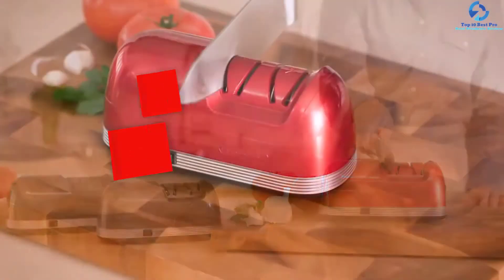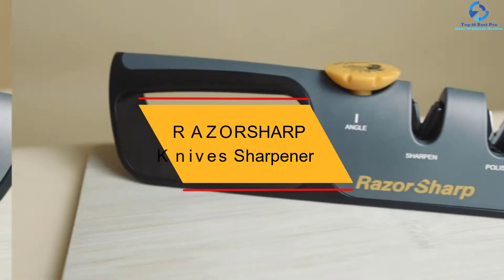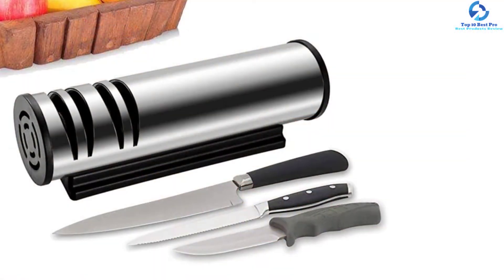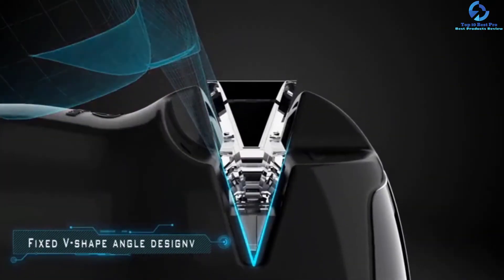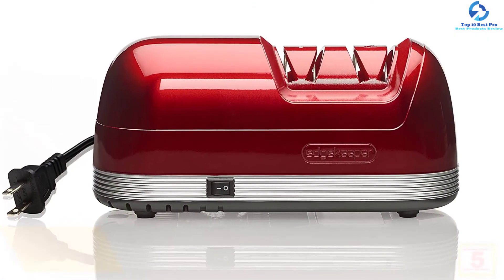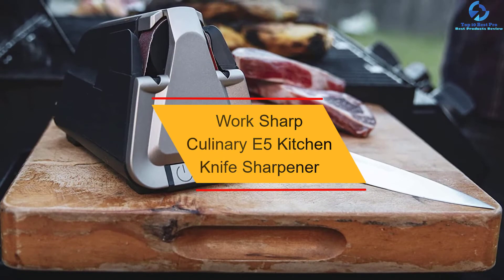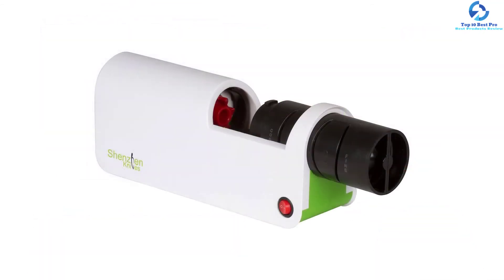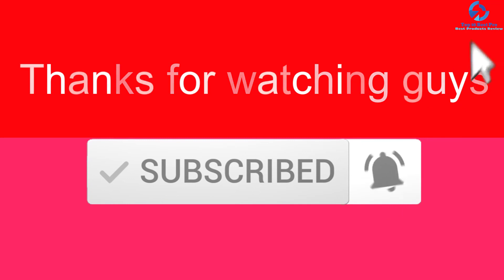Top 10 Best Electric Knife Sharpener in 2023 Reviews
➜ Links to the Best Electric Knife Sharpener we listed in this video:

🔶 10. HELIME Electric Knife Sharpener 4 Slot Design

🔶 9. RAZORSHARP Knives Sharpener

🔶 8. SANKOO 2-Stage Multi-Angle Kitchen Knives Sharpeners

🔶 7. FUNKUK Electric knife sharpener

🔶 6. Kasonic 2-Stage Electric Knife Sharpener for Kitchen

🔶 5. EdgeKeeper Electric Knife Sharpener, Red

🔶 4. WINNPRIME 2-Stage Knife Sharpener

🔶 3. Work Sharp Culinary E5 Kitchen Knife Sharpener

🔶 2. Electric Diamond Knife Sharpener for Ceramic Knives

🔶 1. Chef’sChoice 15 Trizor XV EdgeSelect